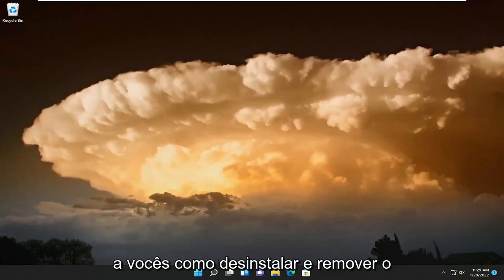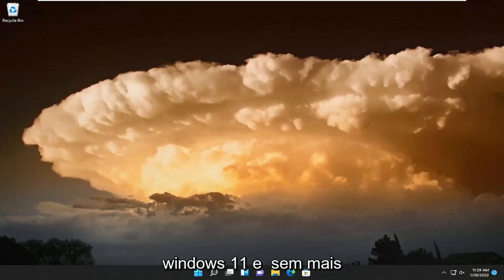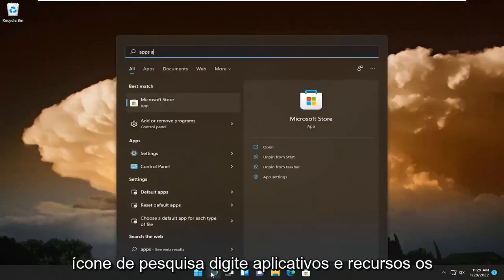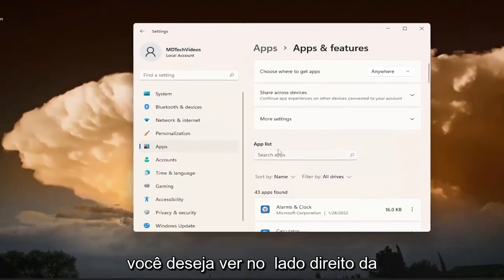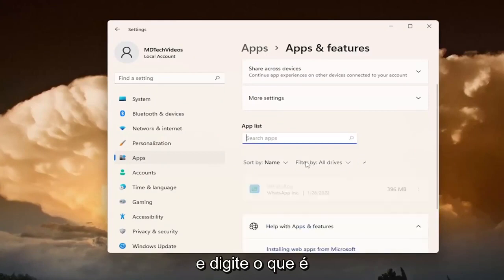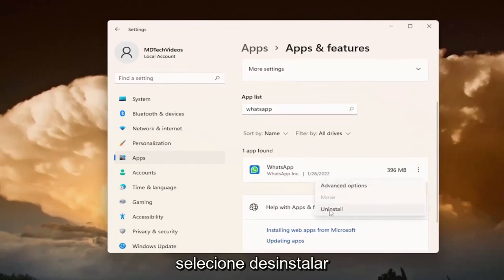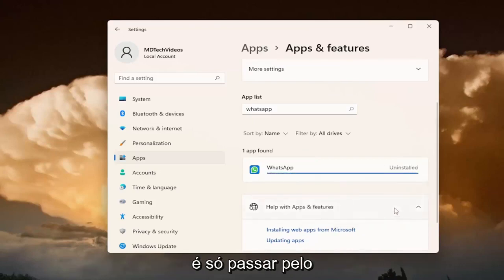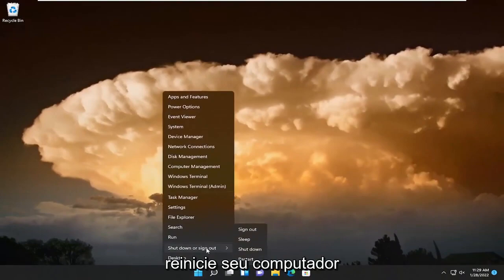Como DESINSTALAR WHATSAPP programa do WINDOWS 11 [Tutorial]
Como desinstalar o WhatsApp no Windows 11 [Tutorial]

Este tutorial se aplica a computadores, laptops, desktops e tablets executando o sistema operacional Windows 11 (Home, Professional, Enterprise, Education) de todos os fabricantes de hardware suportados, como Dell, HP, Acer, Asus, Toshiba, Lenovo, Huawei e Samsung .